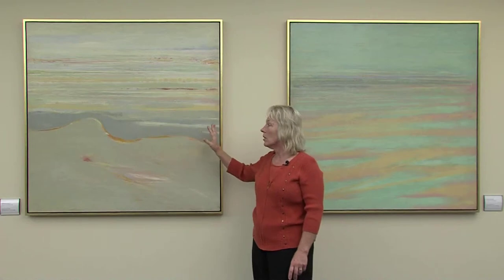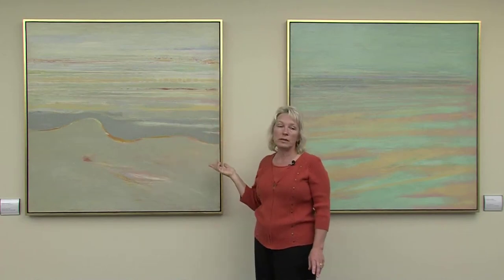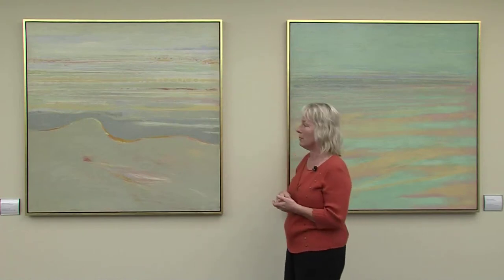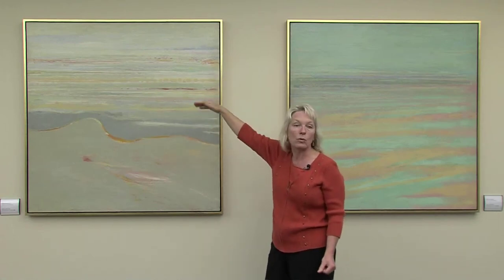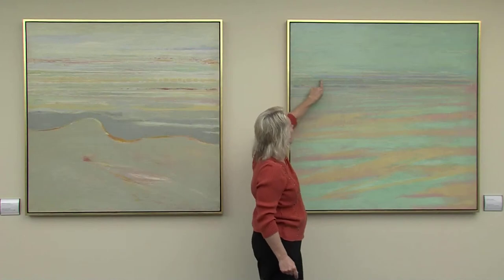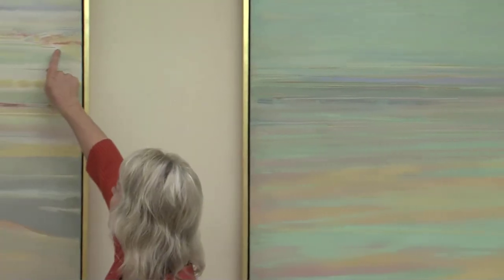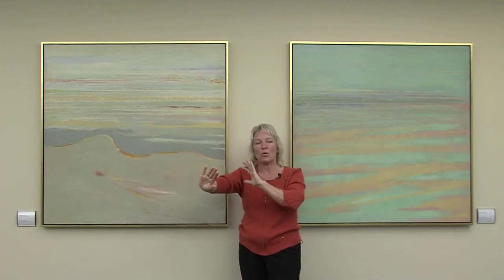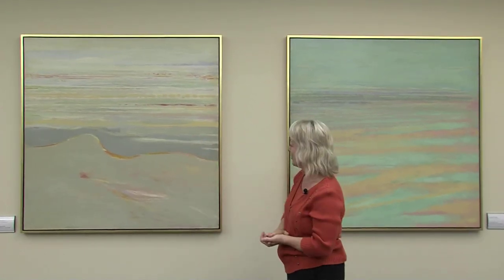Green Dusk & Upper Levels | Robyn Beattie for Paul Beattie